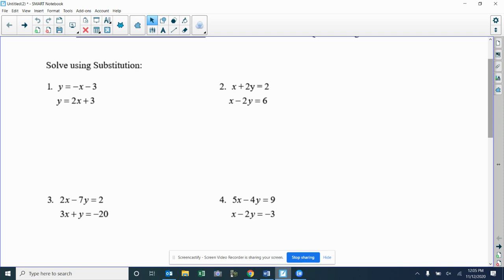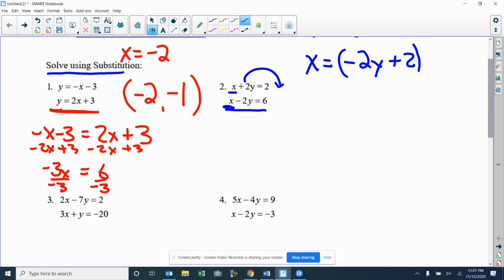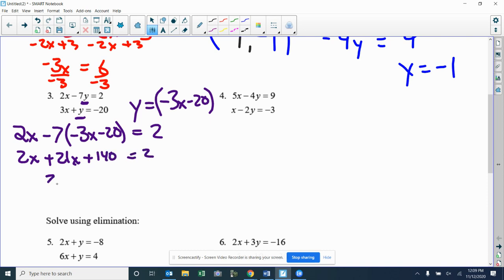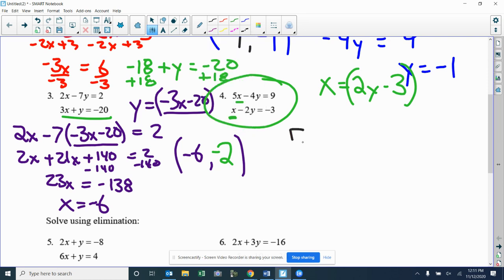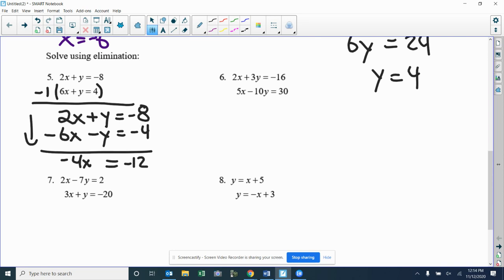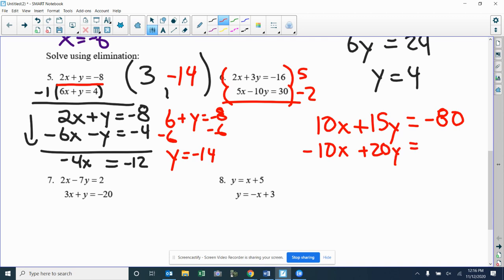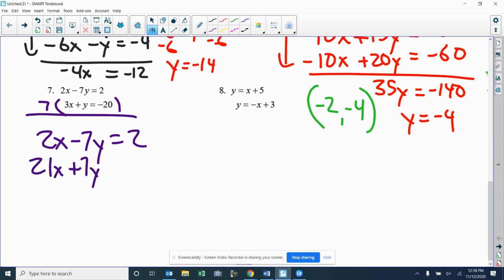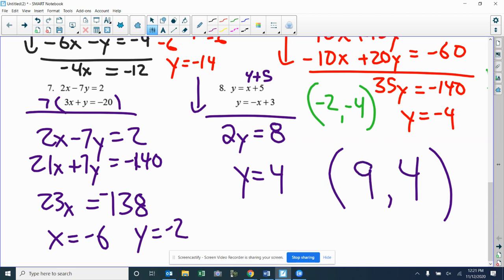2A Practice quiz 3-2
2A Practice quiz 3-2